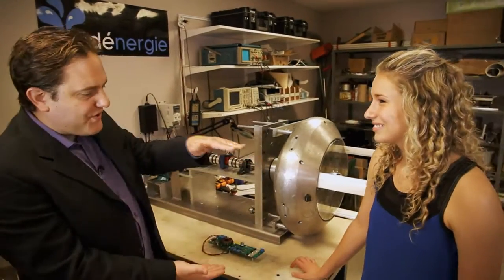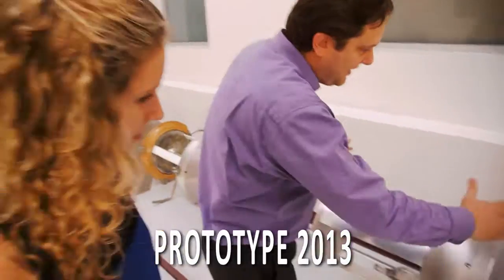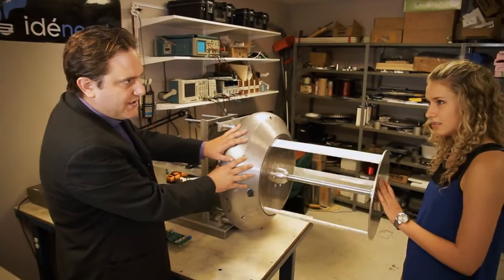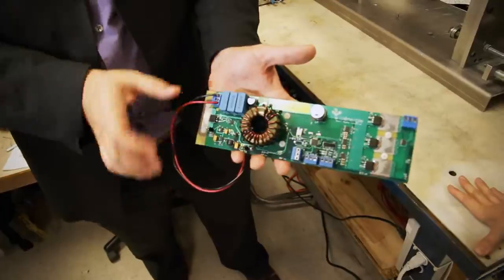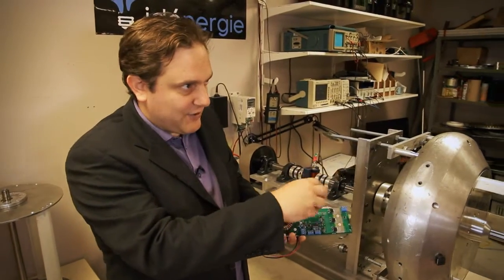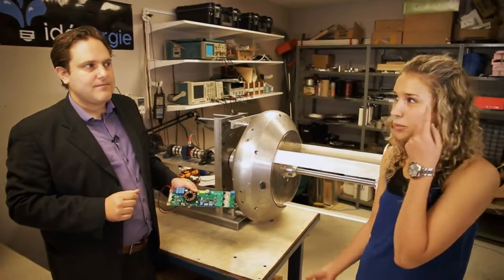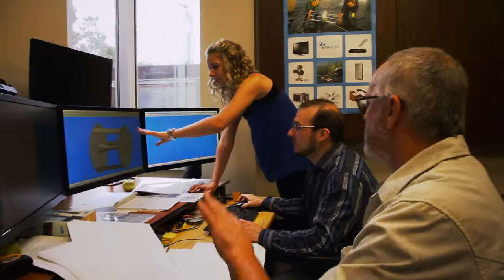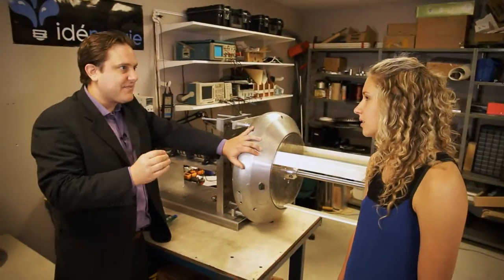Introducing Idénergie By Vert&Net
Vert&Net channel introduce Idénergie, a Canadian company who developed a brand new RIVERTURBINE adapted for domestic use. Discover the passion behind the company, visit our